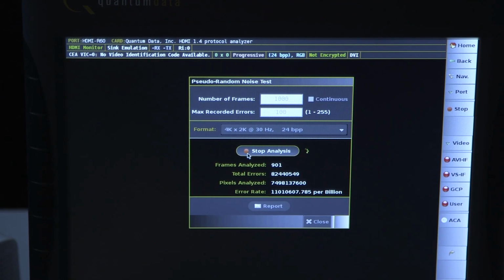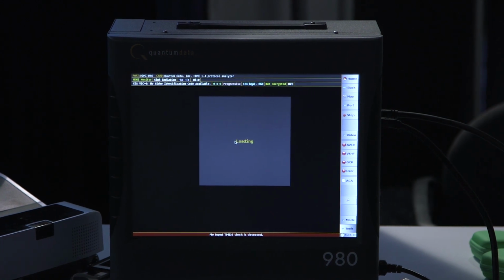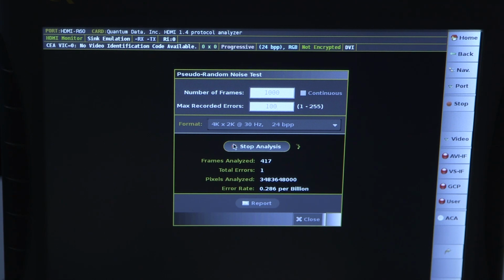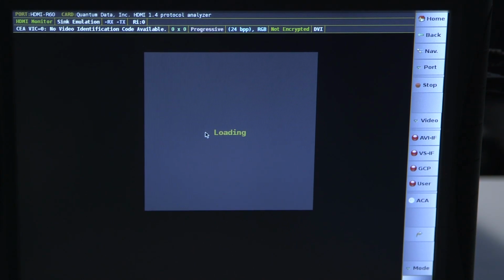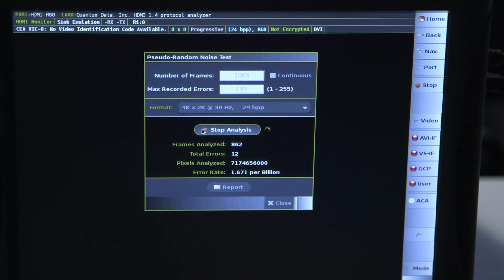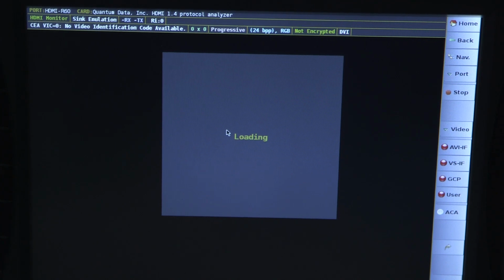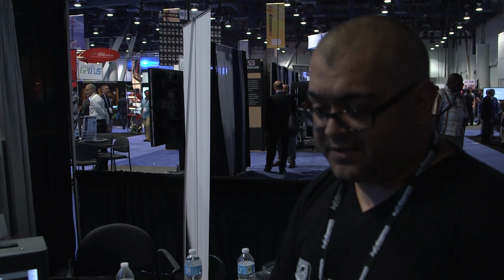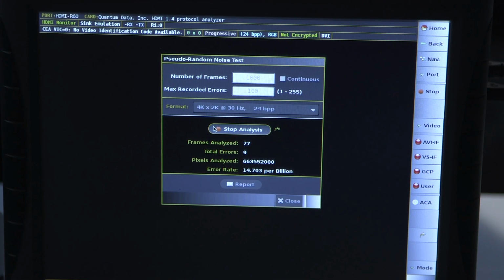InfoComm14 Cable Challenge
Redband & AVNation joined forces to test a number of cables designed to pass HDBaseT signals. The magic number is less than 2 errors per billion. Check it out for yourself.